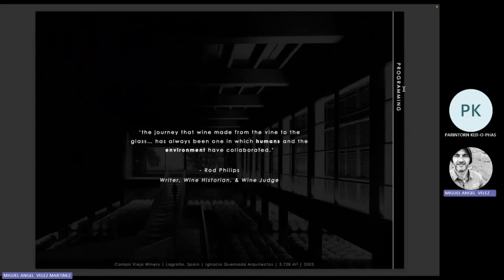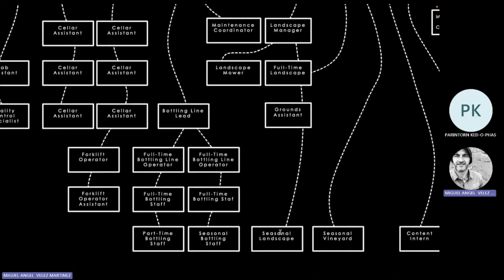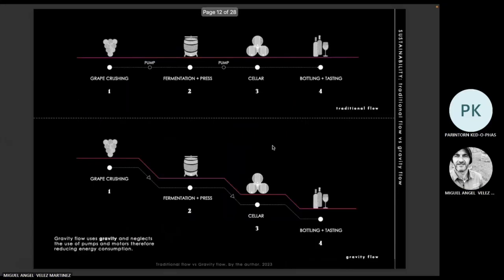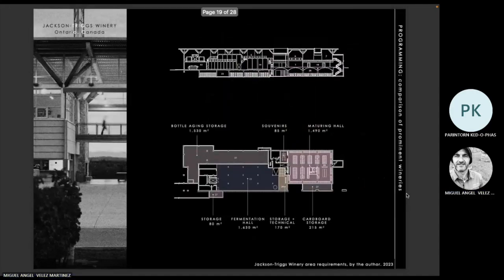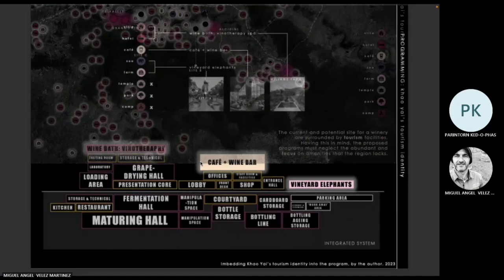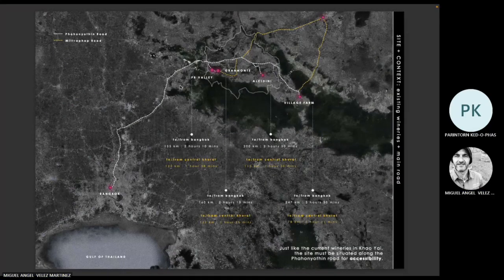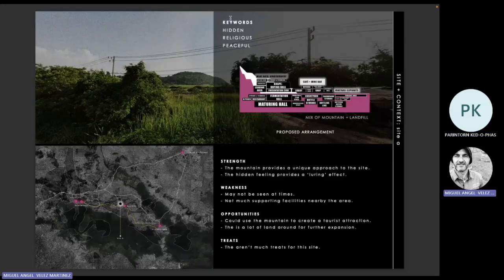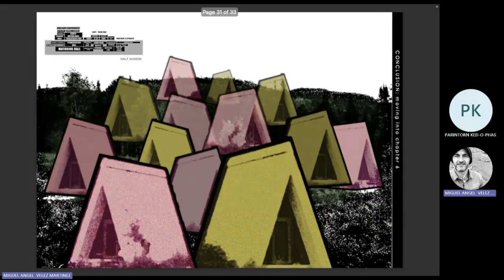🏛 📝 How Do You Define the Right Program to Pick the Perfect Site for Your Thesis Project?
Are you preparing your Bachelor thesis in Architecture? In this video, I explain practical tips to help you define the right program for your building and choose the best location (site) for your design. These are two of the most important steps to succeed in your thesis review.

By the end of the video, you’ll have a clearer strategy to organize your ideas, justify your decisions, and present your project with confidence.

✨ Who this video is for:
- Architecture students preparing their thesis
- Anyone struggling with program definition or site selection
- Students who want to pass their thesis review successfully